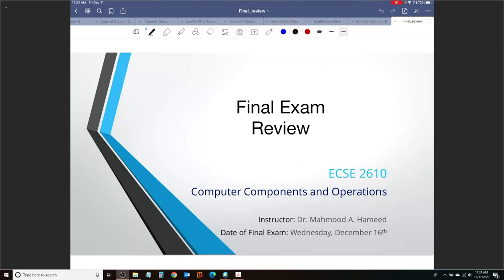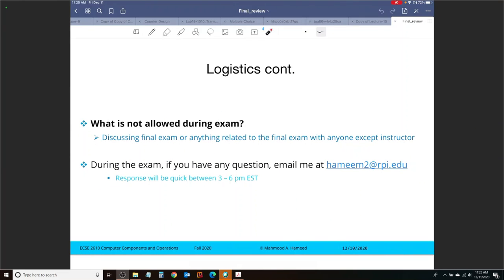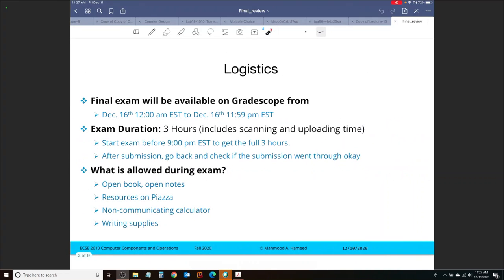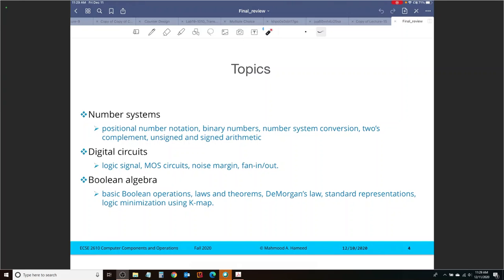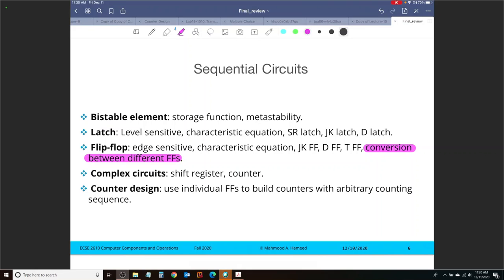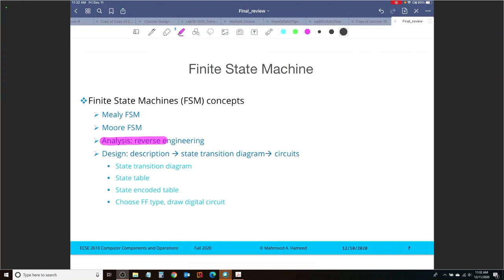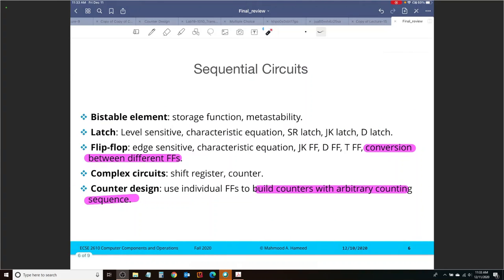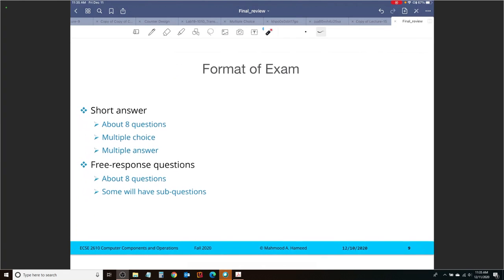ECSE 2610 - Final exam review